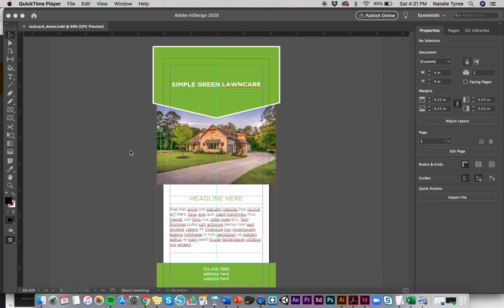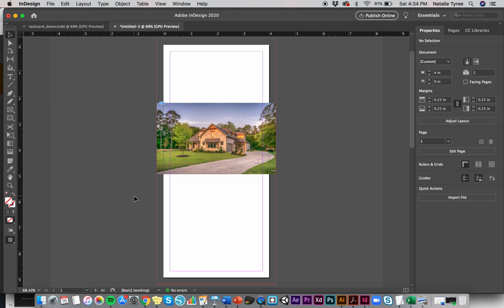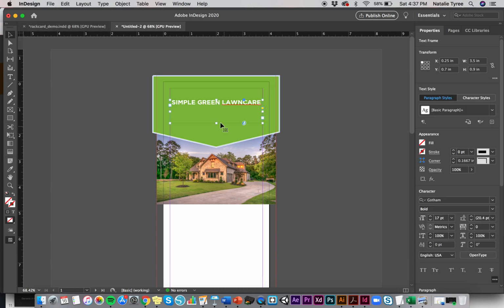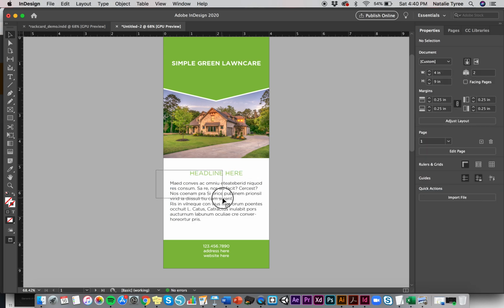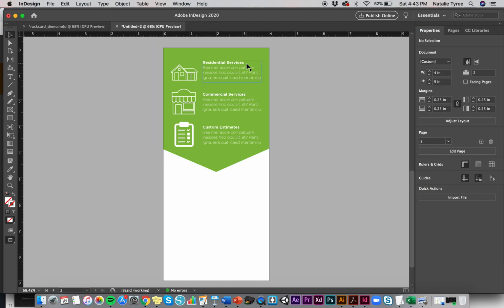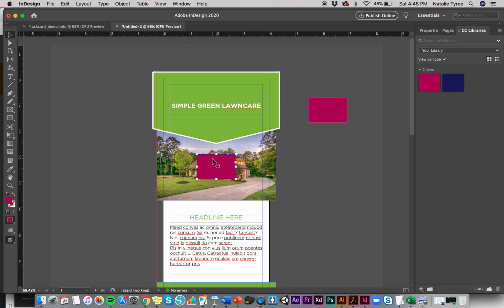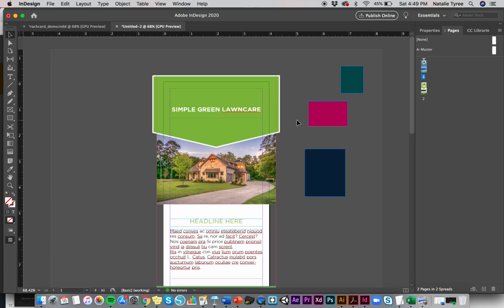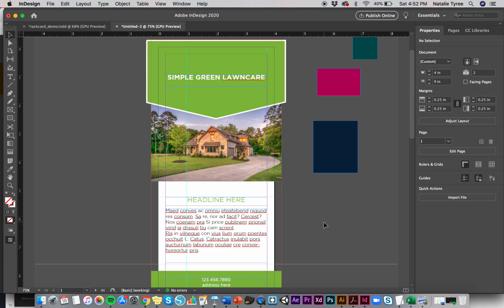Walk Through of Creating a Rack Card in InDesign